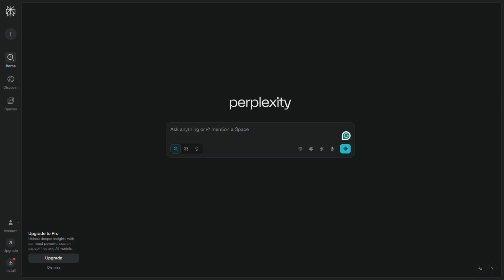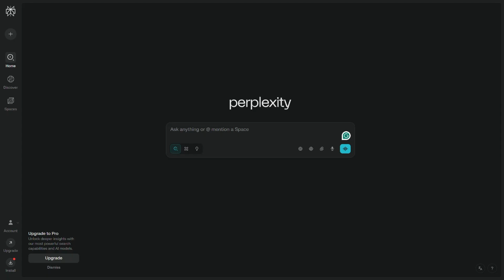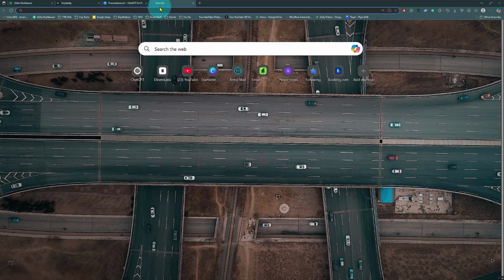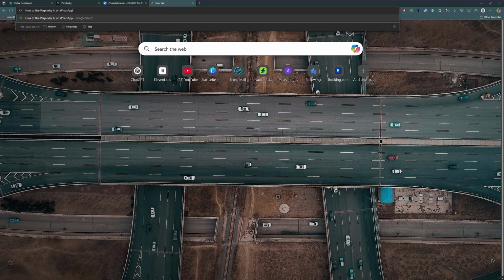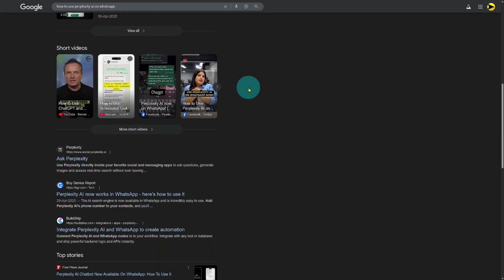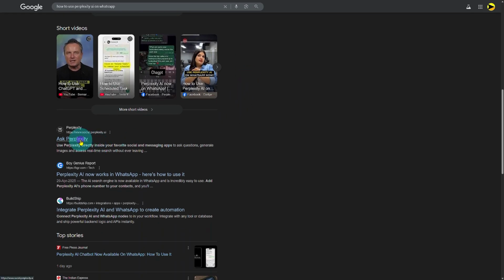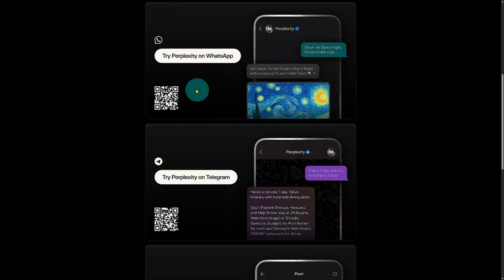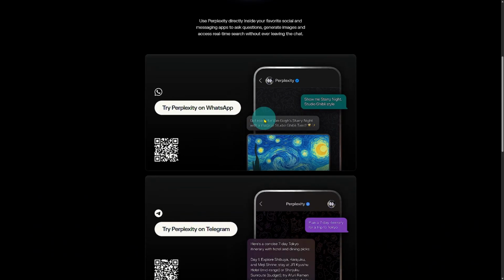How to Use Perplexity AI on WhatsApp (Easy Step-by-Step Guide 2025)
How to Use Perplexity AI on WhatsApp (Easy Step-by-Step Guide) is your complete tutorial for connecting and using Perplexity AI directly through WhatsApp. If you want to chat with Perplexity AI on your phone just like a real assistant, this guide will show you exactly how to set it up — no coding required!

In this easy-to-follow walkthrough, you’ll learn how to integrate Perplexity AI with WhatsApp using third-party tools or automation platforms. Whether you’re a student, business owner, or just curious about using AI through messaging apps, this video is packed with tips and a complete step-by-step method to get started fast.

What you’ll learn:
✅ How to use Perplexity AI on WhatsApp
✅ Simple setup using available tools and APIs
✅ How to send prompts and get AI answers through chat
✅ Real-time usage examples and message automation
✅ How to make the most of Perplexity AI in WhatsApp chats

By the end of this tutorial, you'll be able to use Perplexity AI as a chatbot on your phone, available anytime to help you with questions, summaries, research, and more — right inside WhatsApp.